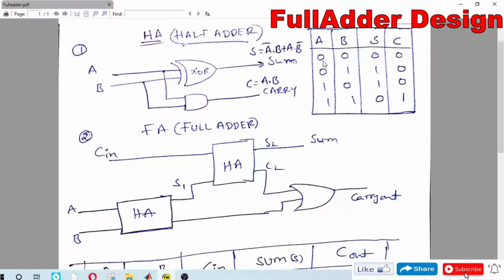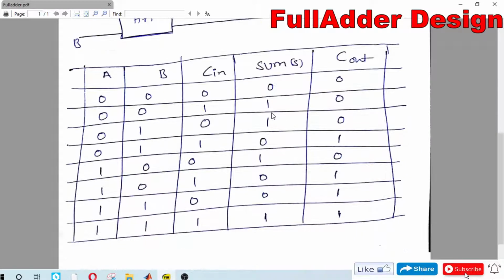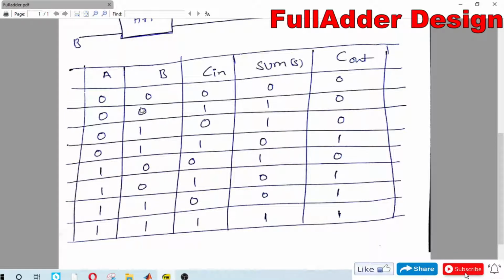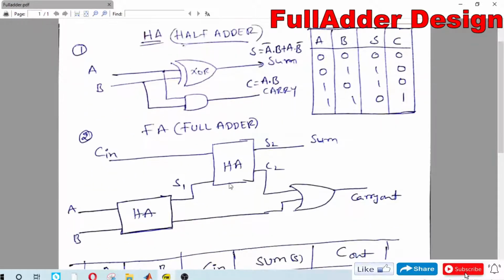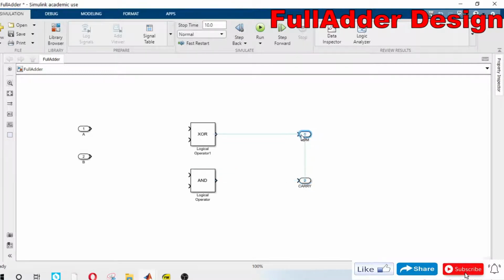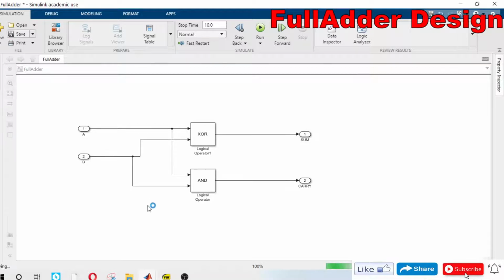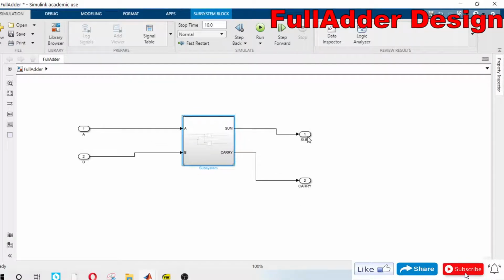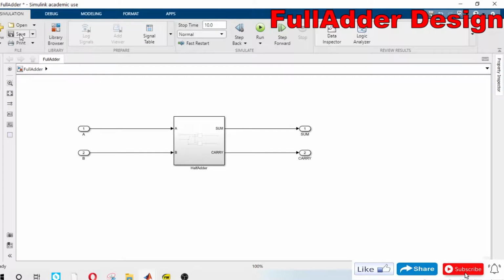How to Design FullAdder using MATLAB/Simulink in 10 mins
step by step procedure to design FullAdder using MATLAB/Simulink in 10 minutes. Thank you for your time.